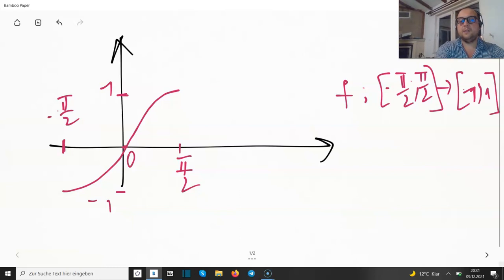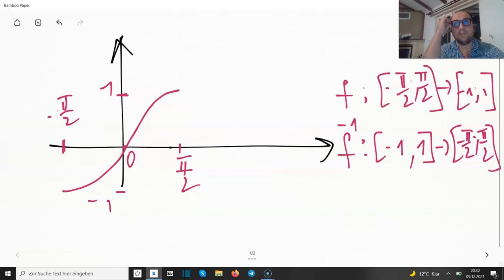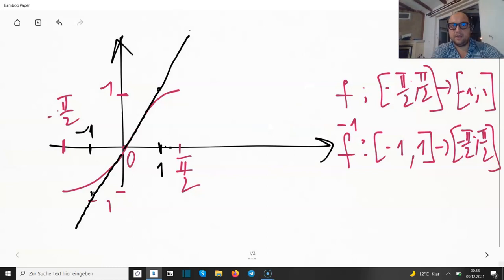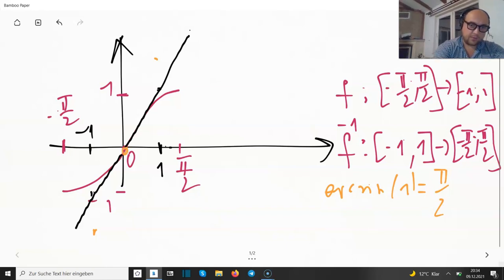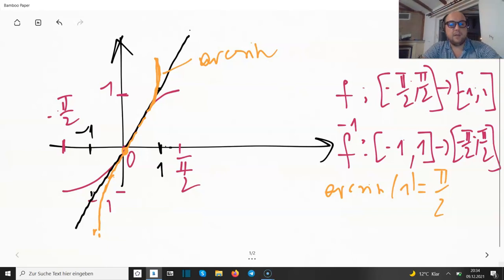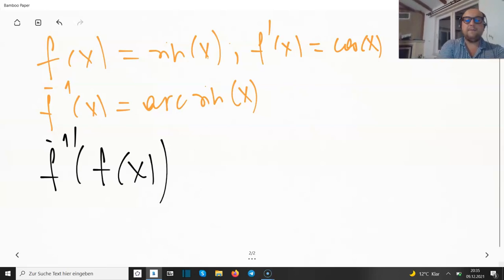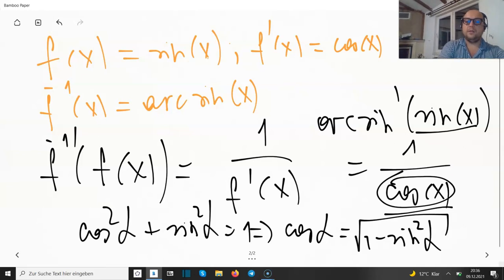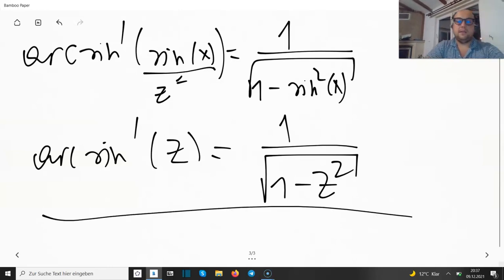Arcsin.Its definition and the first derivative (TR 14)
Derivation by using the formula for the inverse functions